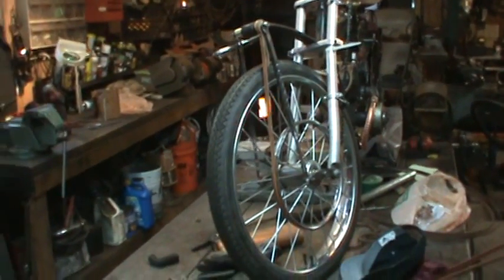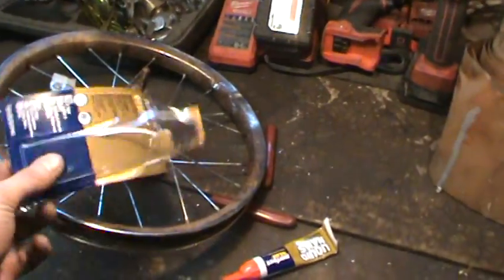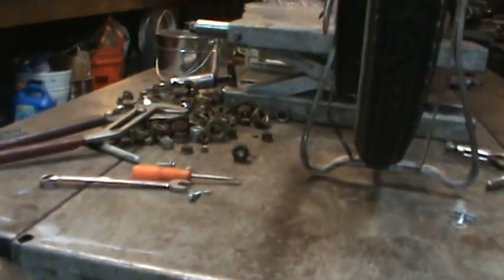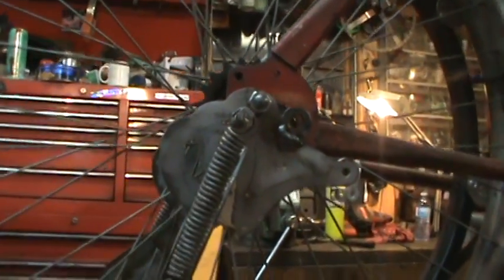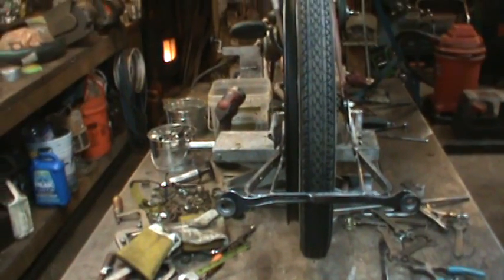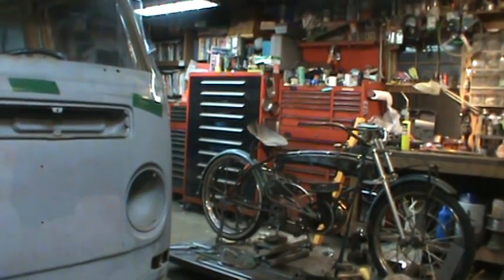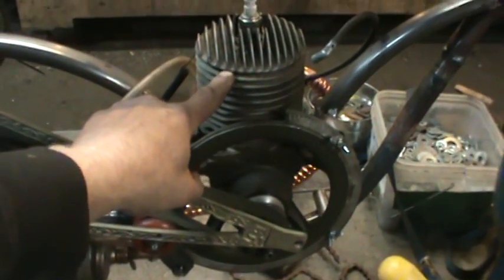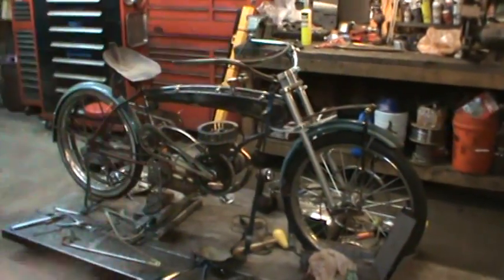bike build, center stand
starting on the bells and whistle